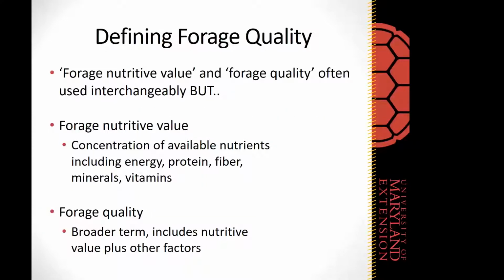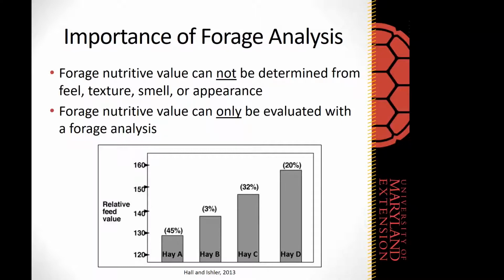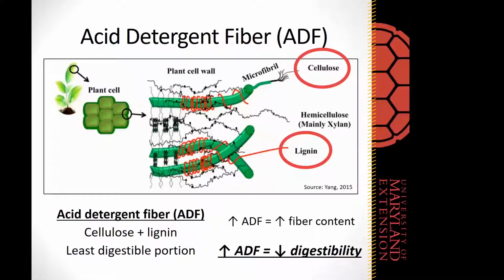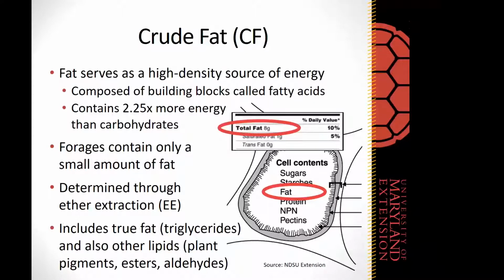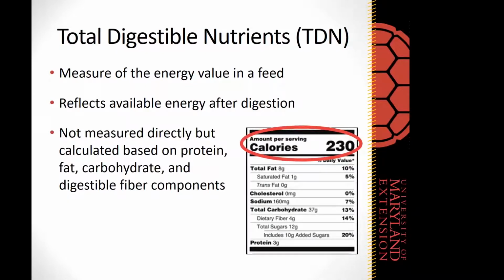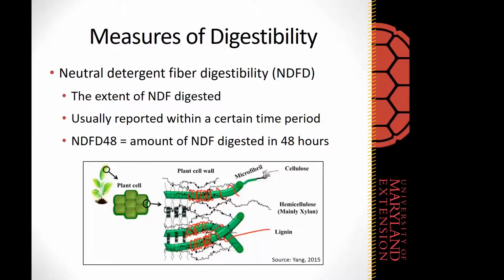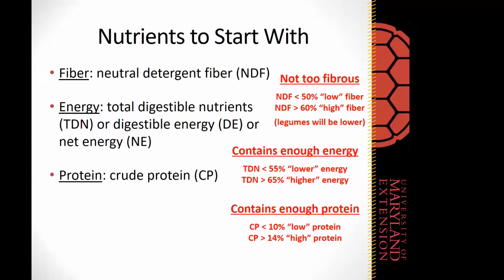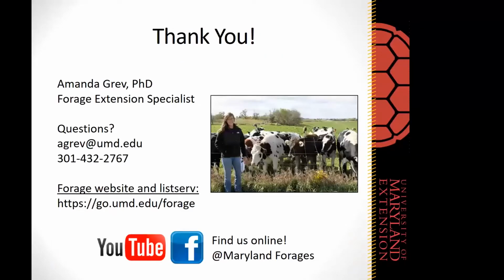Interpreting a Forage Analysis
In this webinar, University of Maryland Forage Extension Specialist, Dr. Amanda Grev, provides a detailed overview of what to look for on a forage analysis report.